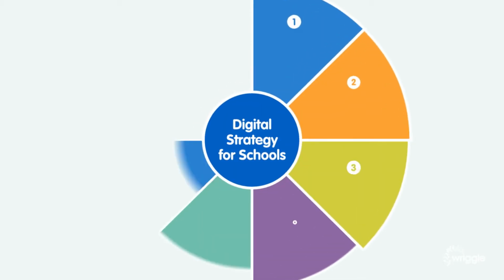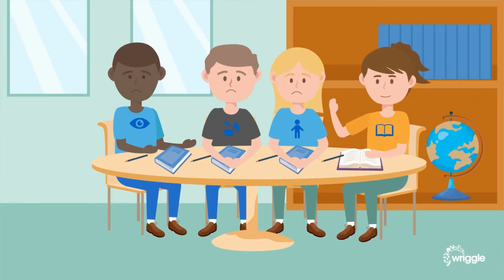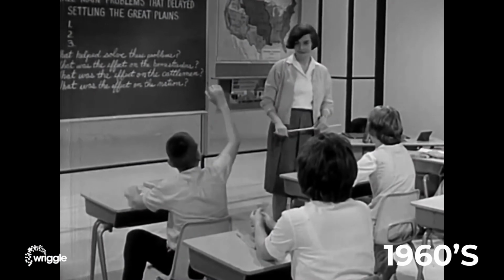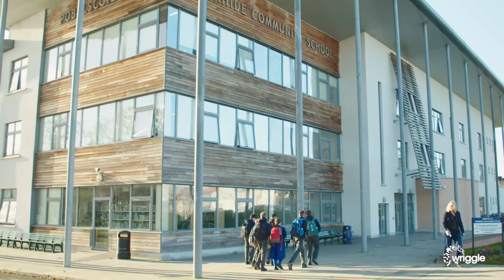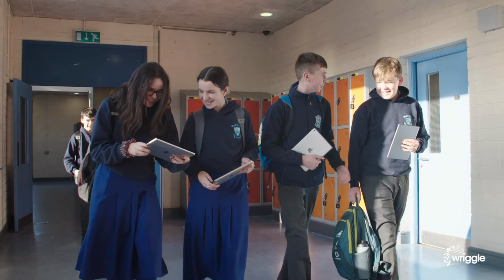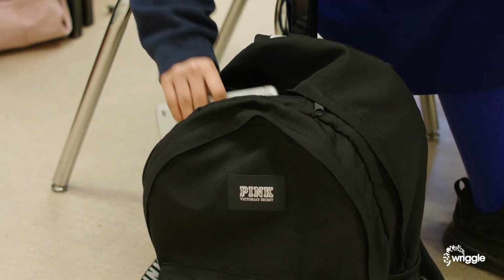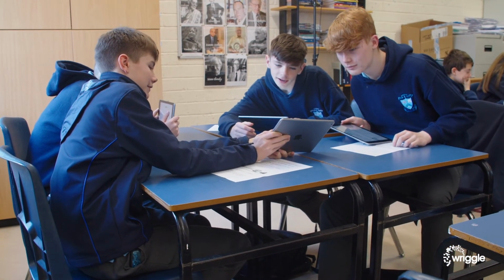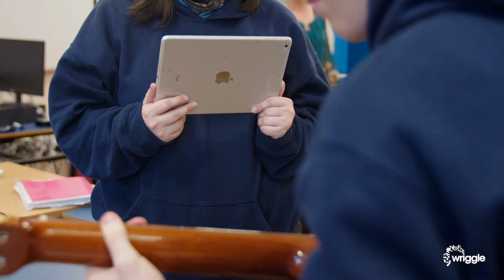Why Use Technology for learning?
A Wriggle video on why use technology for learning.